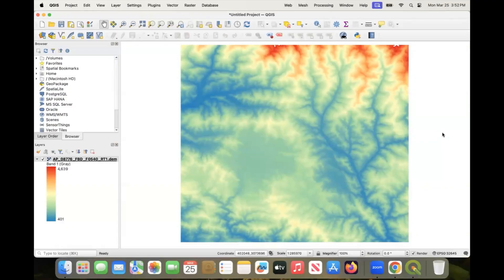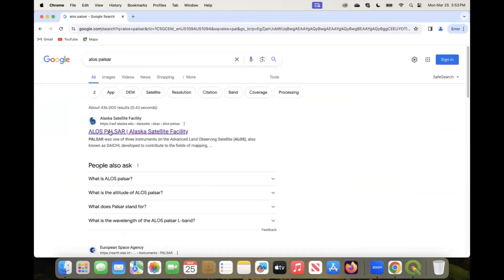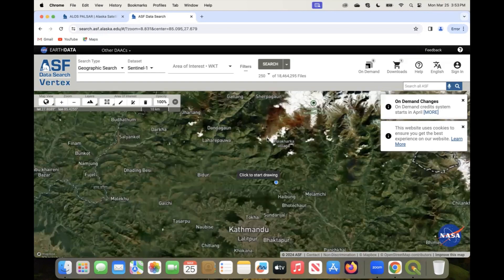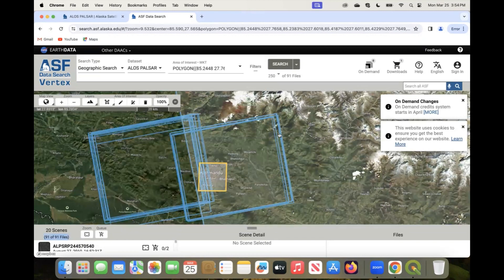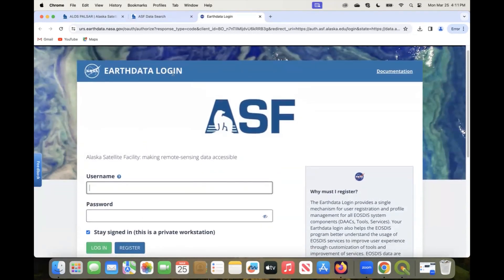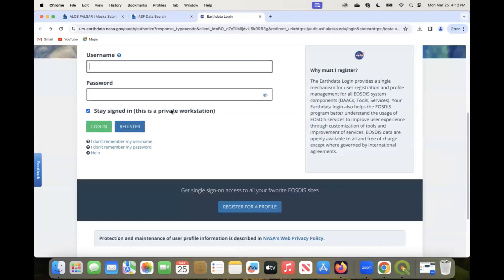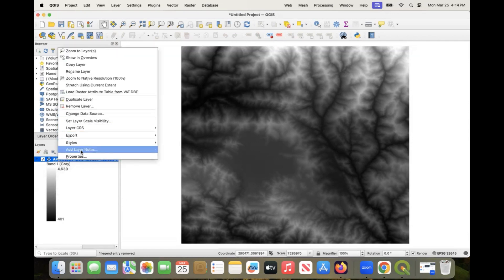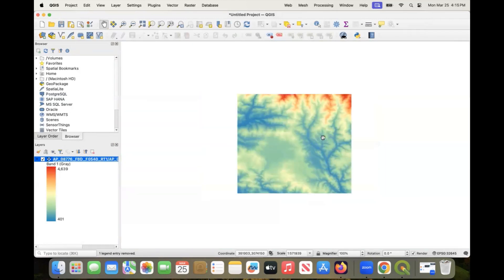How to download high resolution DEM (12.5 m) from ALOS PALSAR for FREE?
This video shows you how to download Radiometrically Terrain Corrected ALOS PALSAR DEM Products with a resolution of 12.5m for free using this

Timecodes:
0:00 - Introduction
0:54 - What is ALOS PALSAR?
1:29 - Download DEM from ALOS PALSAR website
5:30 - Load the DEM raster in QGIS